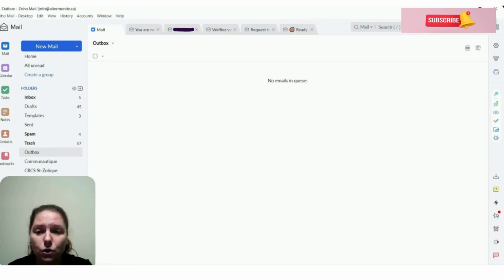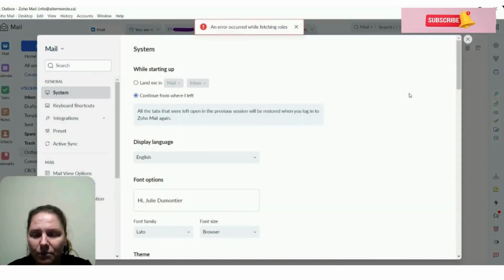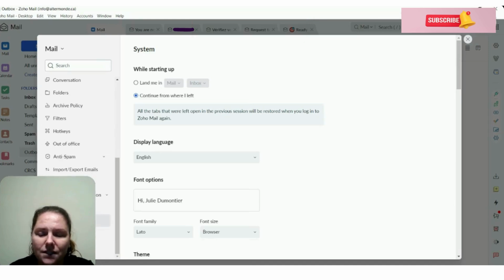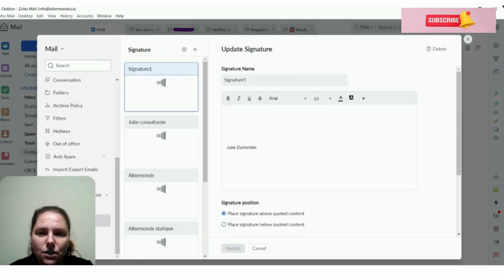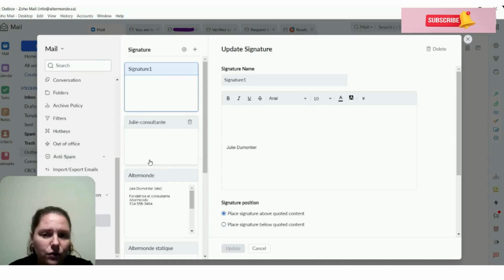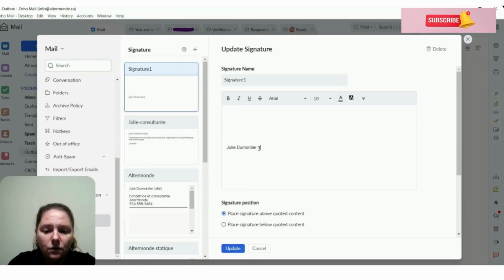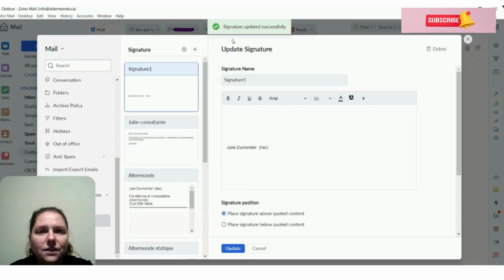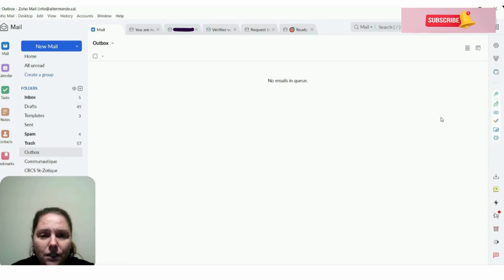How to add your pronoun to your email signature in Zoho mail | Altermonde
Adding your pronoun to your email signature is a great way to let people know how to address you correctly. In this tutorial, I will show you how to add it to your signature in Zoho mail.

Don't forget to download my free tool 10 tips to write inclusive texts right now

Julie Dumontier, consultant in creating inclusive and sustainable spaces, Altermonde